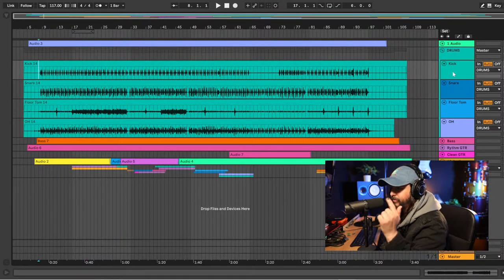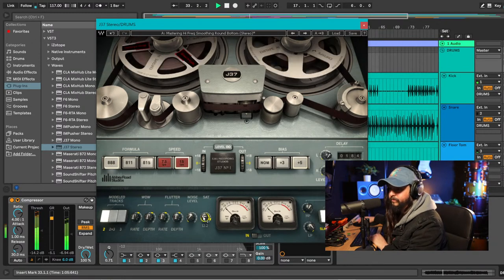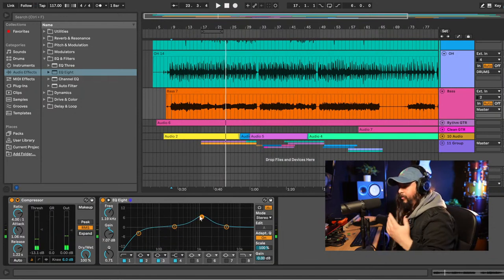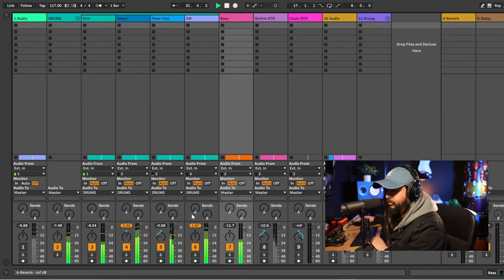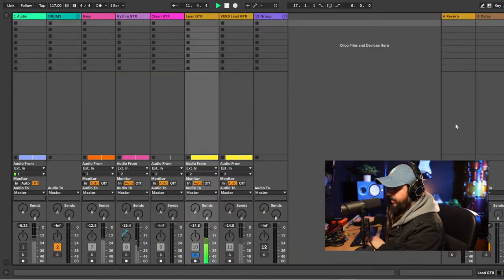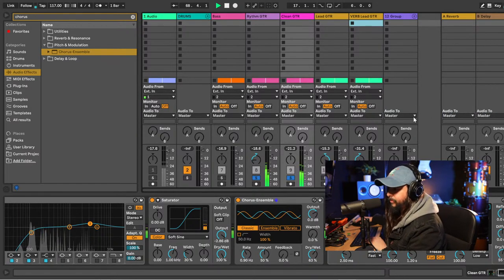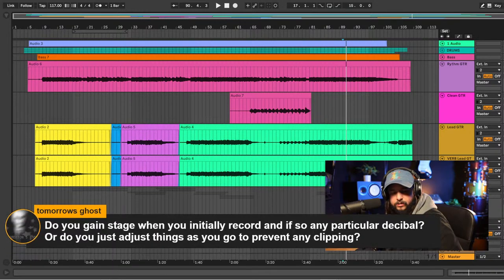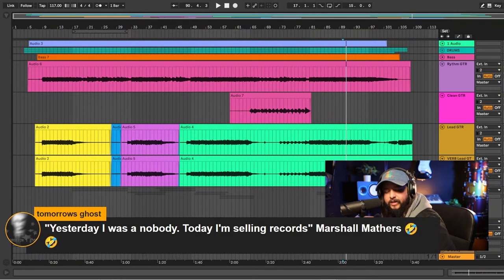MIXING/PRODUCING A SHOEGAZE ROCK SONG (LIVE STREAM)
Today I'll be mixing and producing a Shoegaze-Rock style song. In last week's Live Stream I recorded our shoegaze style song. Today I'll be showing you guys how I mix and produce this style of a song! But this is just the way I would go about it. I won't read them.